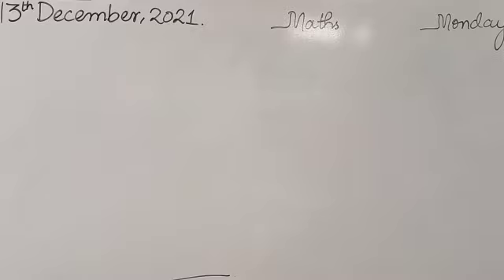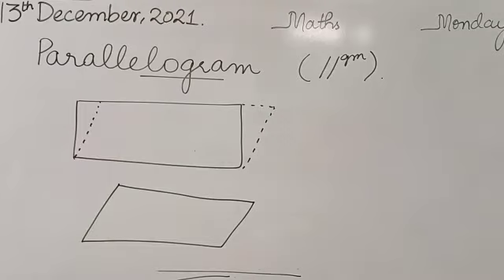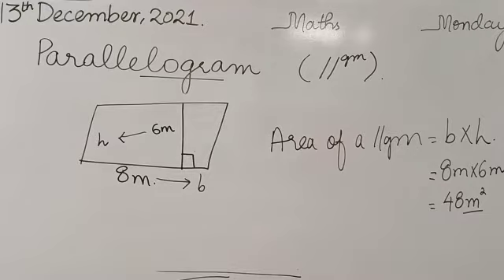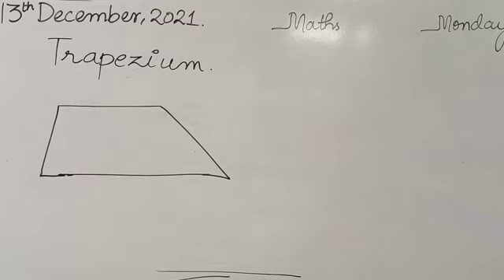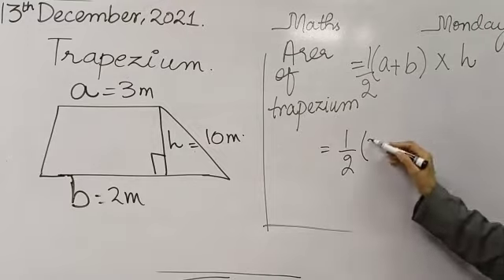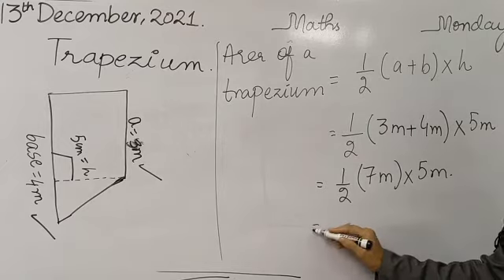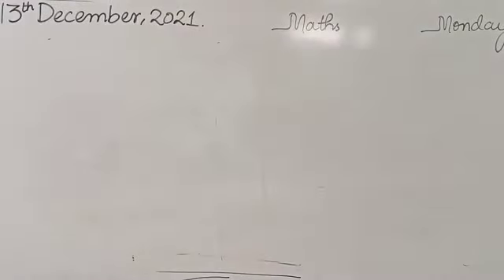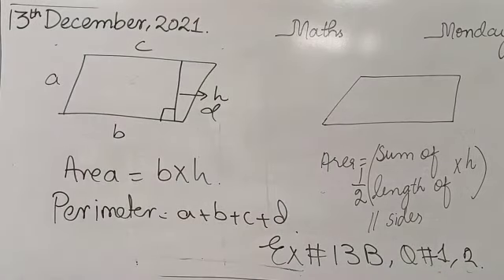Surface Area of a Parallelogram and Trapezium